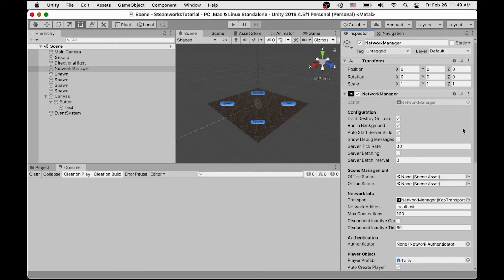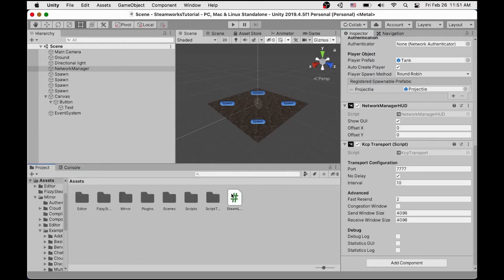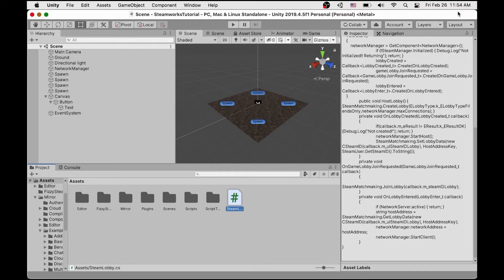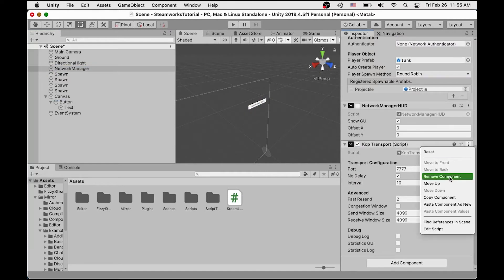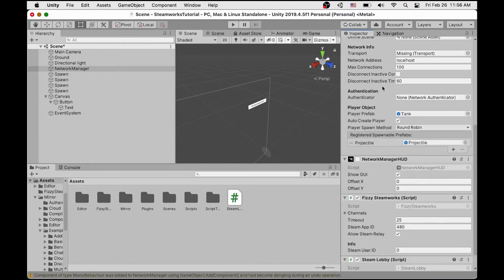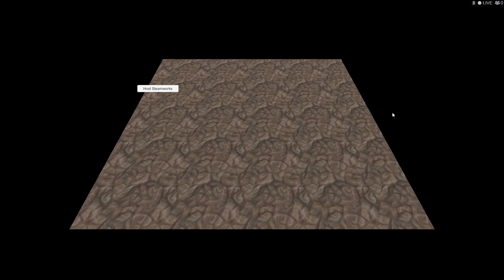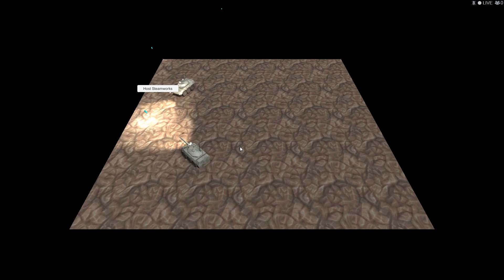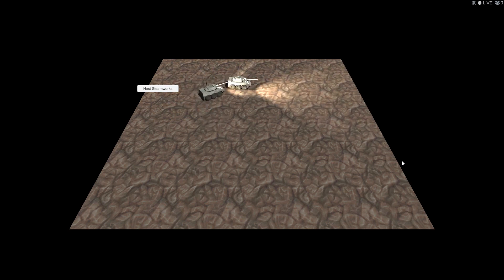How to Connect Steamworks to Unity for Multiplayer Games by Caleb from the CGDC Community Game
In this video, we're taking a look at a quick and simple guide on how to add Steamworks to a Unity Project so that you can connect and play with other Steam players inside of your multiplayer game.